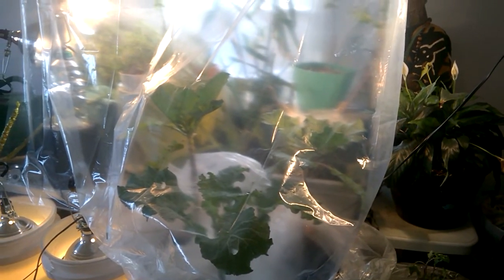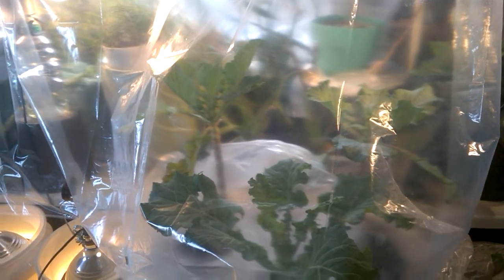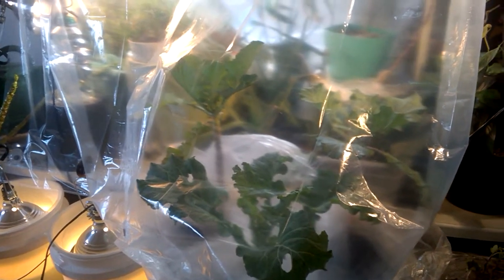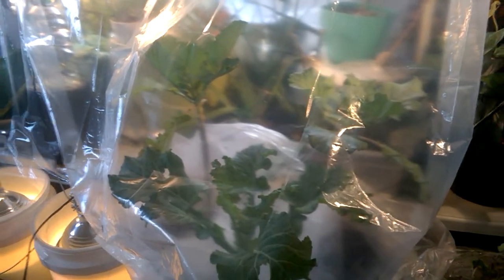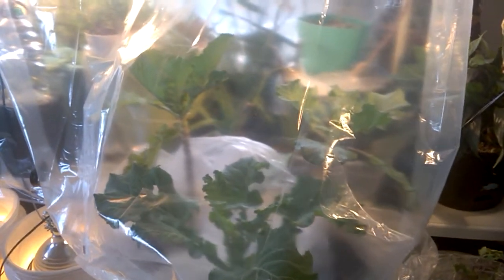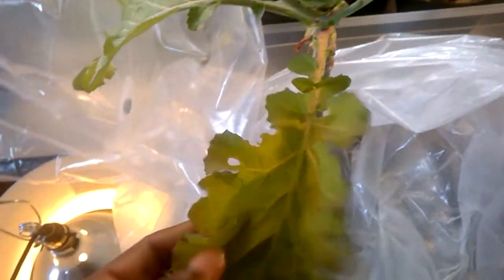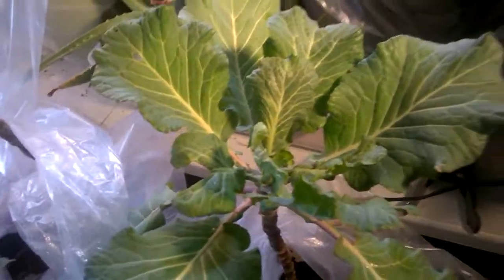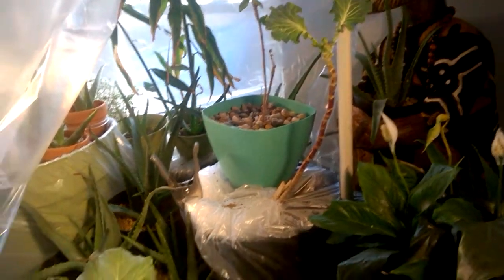Urban Gardening: Grow Collard Greens Indoors